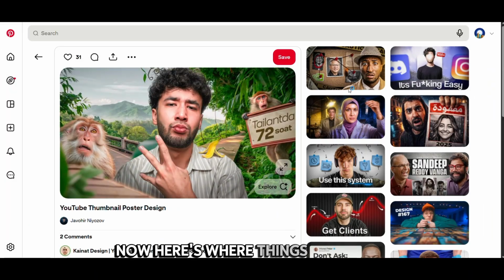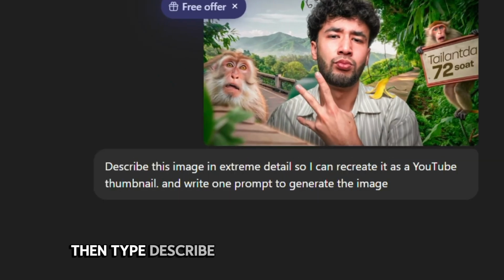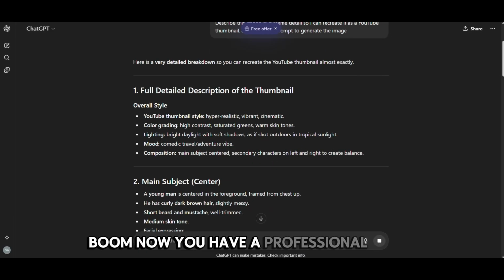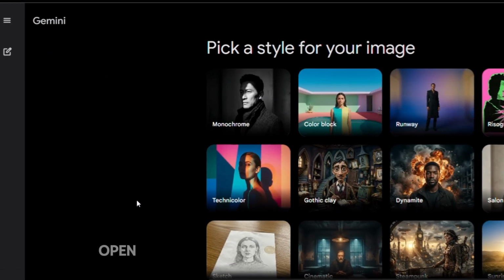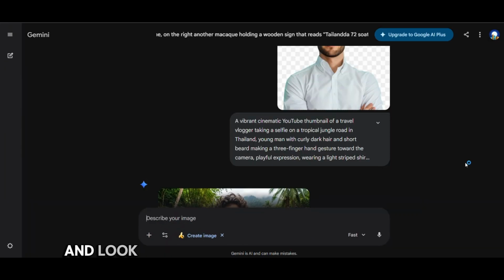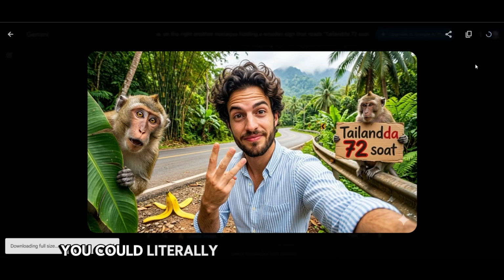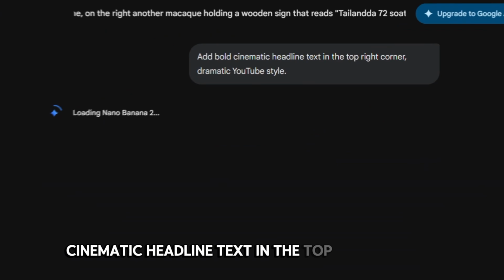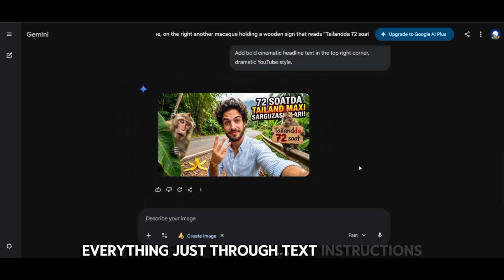How to Make YouTube Thumbnails with Nano Banana 2 | Make Money with AI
Stop guessing your prompts! 🛑 Learn how to create viral YouTube thumbnails using AI with Nano Banana 2.

​In this video, I’m revealing my secret workflow to create high-CTR YouTube thumbnails using Nano Banana 2 in Gemini. If you want to grow your channel or start a profitable side hustle, this AI design strategy is a game-changer!
​What’s inside this tutorial:
​Reverse-Engineering: How I use ChatGPT to analyze viral thumbnails from Pinterest and YouTube.
​Prompt Engineering: Turning image details into perfect AI prompts.
​Personalization: Using Nano Banana 2 to blend my own photo with AI art for a professional look.
​Monetization: How you can use this skill to make money online by designing for other creators.
​Whether you are a beginner or looking for advanced AI tools, this step-by-step guide will help you stand out in the feed!